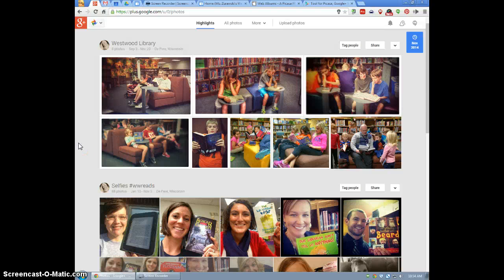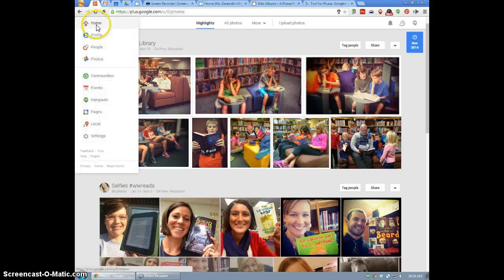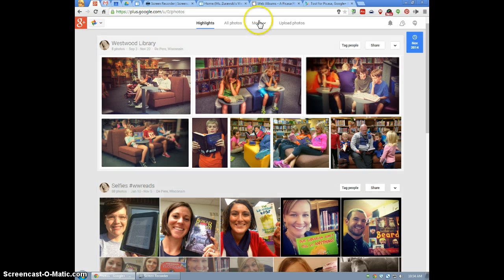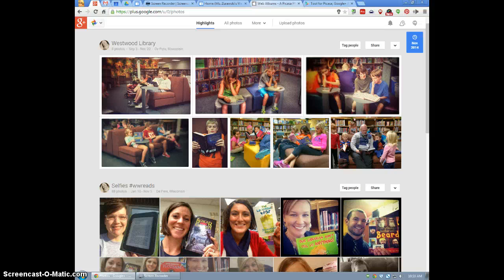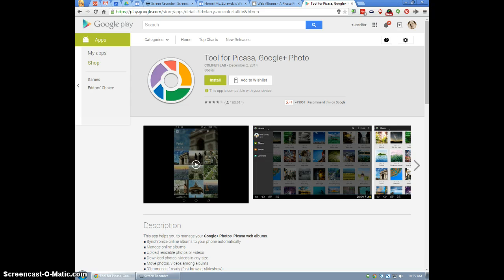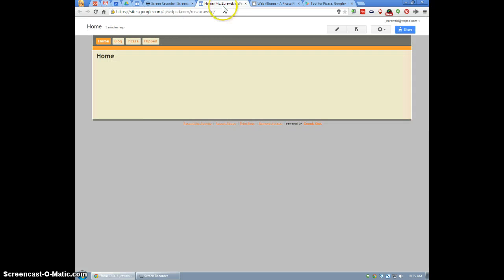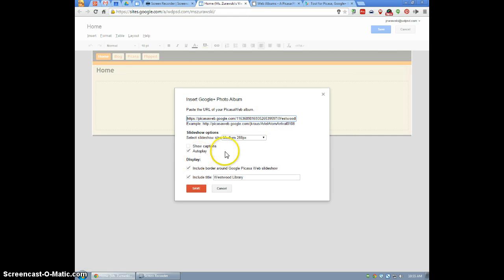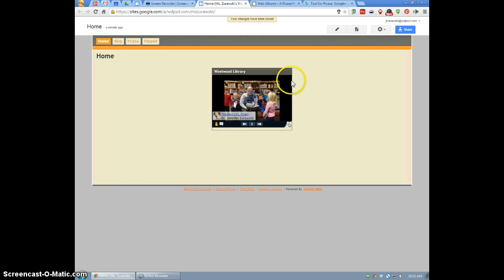Embedding Google Photo Albums into a Google Site